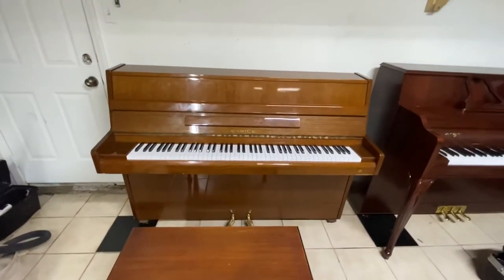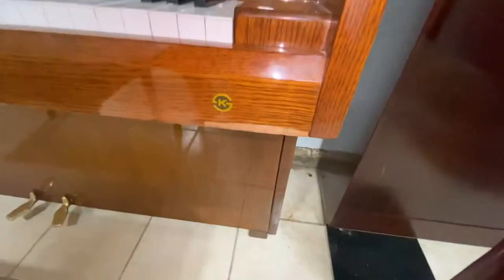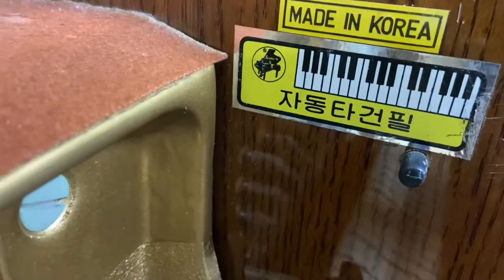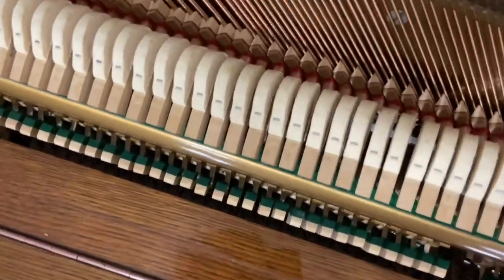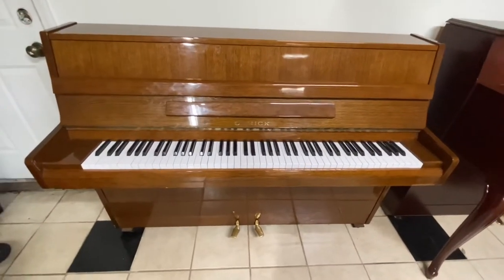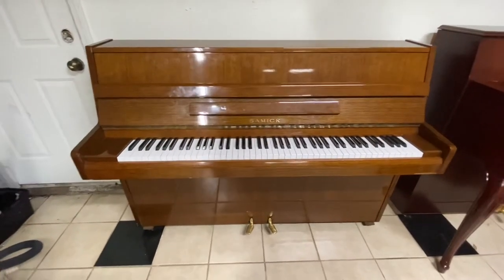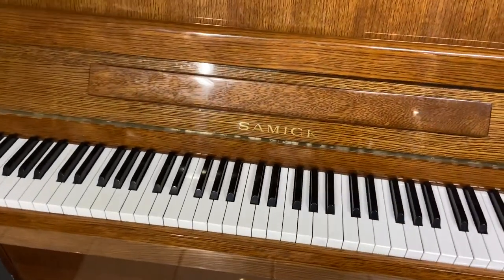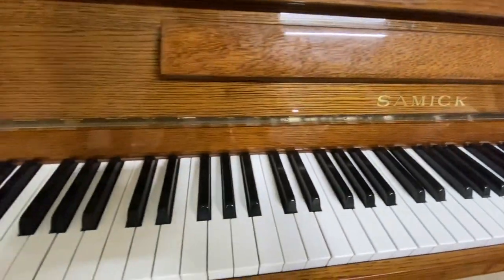Samick S105 Upright SOLD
—-  come and try my pianos 🎹 —-
 If you’d like to come and try them I would be happy to let you play them.

—- our preparation process 🧰—-
We check all the pianos we buy before choosing them. If the piano is a balanced sounding piano we set to work replacing worn out parts. We then tune the piano to standard pitch. Once in tune we regulate the action and make sure everything is working as is should.

 —- layaway 🎶—-
 Up to 15 days layaway. Payment must be made in full before delivery.

—- delivery 🚚 —-
Delivery of a piano can cost anywhere between $300-700. Local ground floor delivery for $150 within the houston area. Delivery further afield can be arranged by messaging us for a quote.

This sale includes a 6 month guarantee with all our pianos. The piano must be stored in a controlled environment humidity between 50-70%